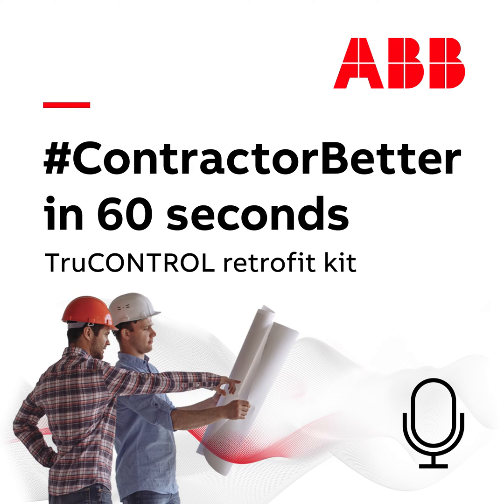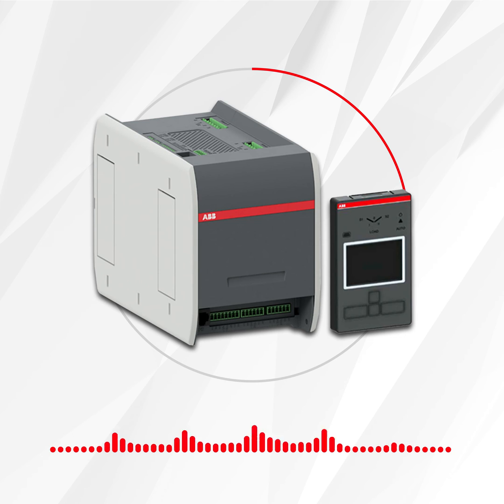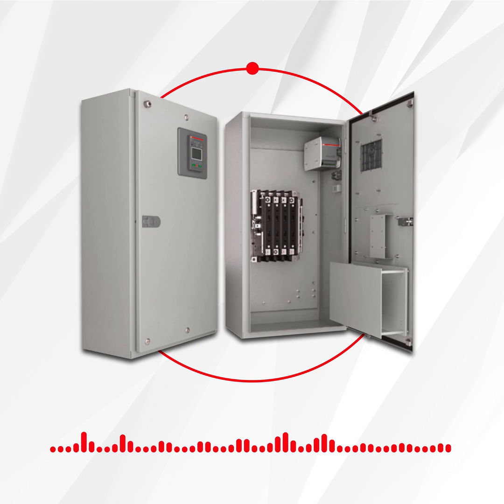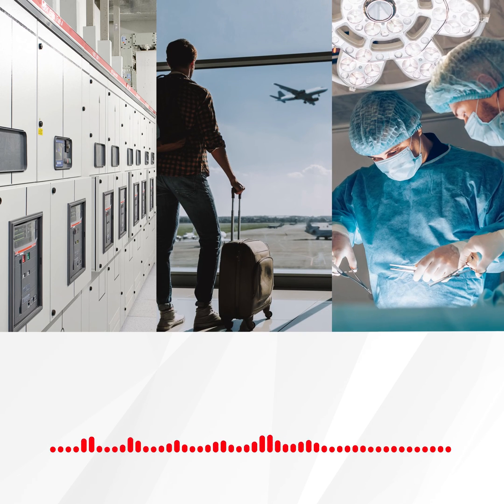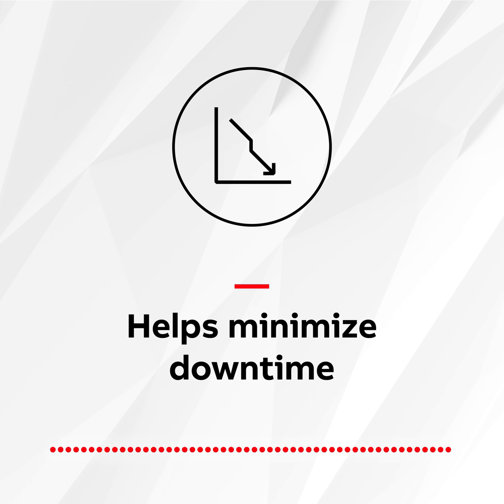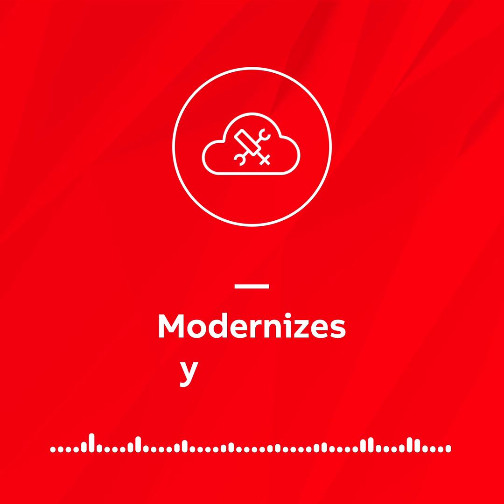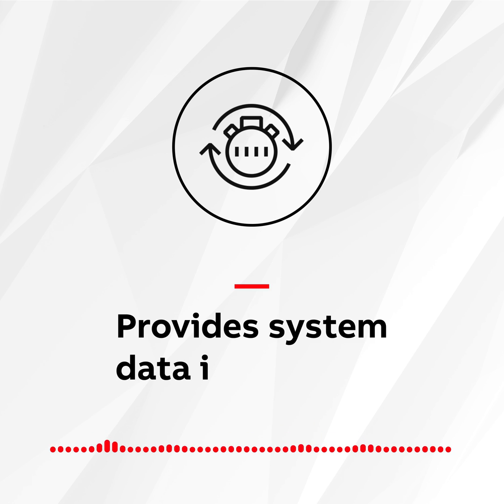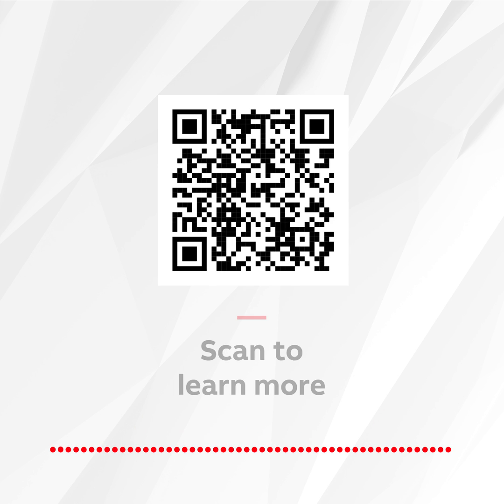TruCONTROL Retrofit Kit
Give us 60 seconds to learn how electrical contractors can modernize their customers’ existing critical power equipment with the latest technology from ABB.